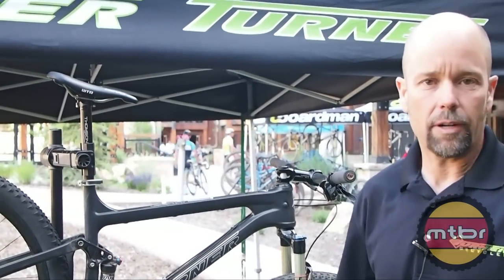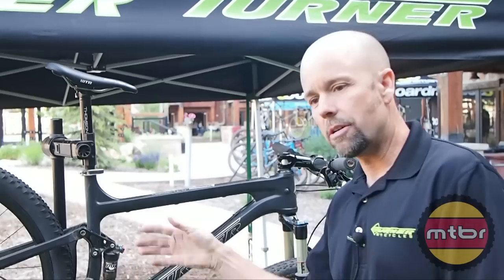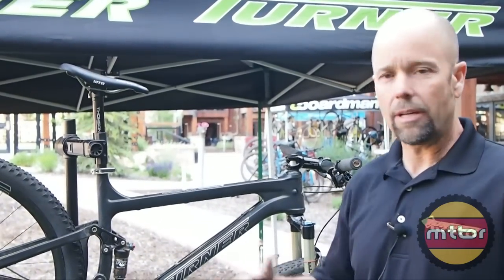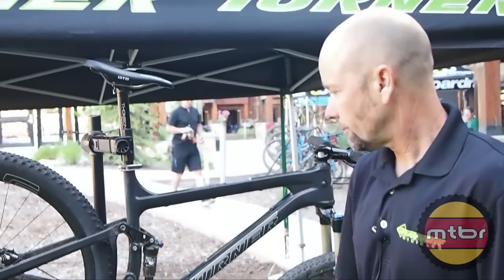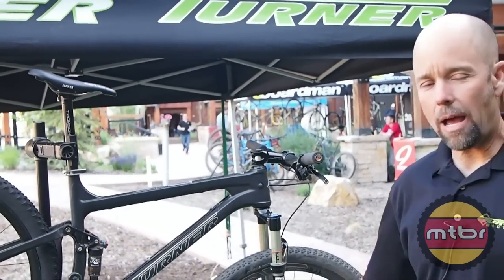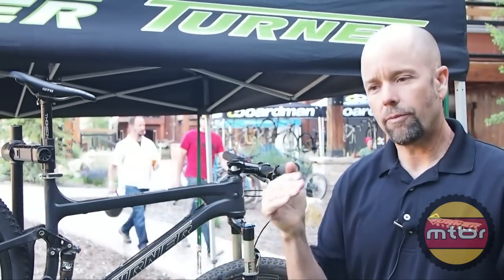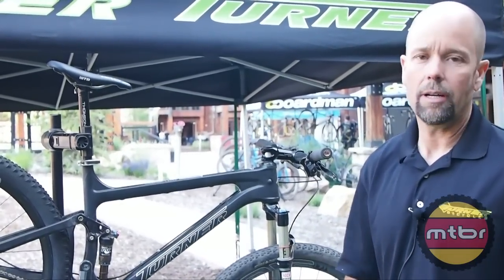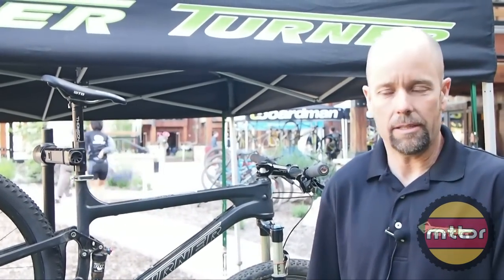Turner Czar - carbon 29er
Dave Turner talks about the creation and goals of the all new Czar mountain bike.  The Czar is the first carbon bike Turner has made.  It is a full suspension 29er with 100mm of rear travel.